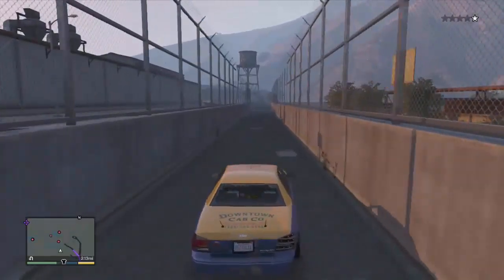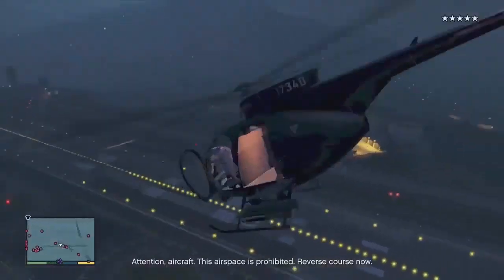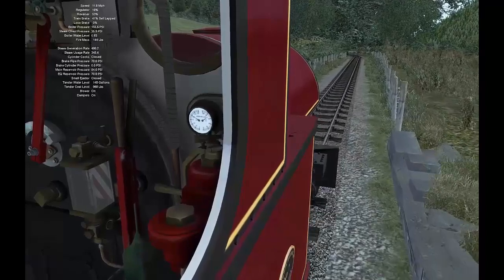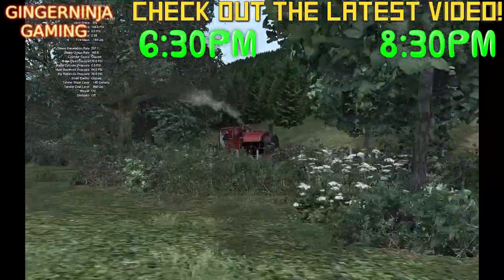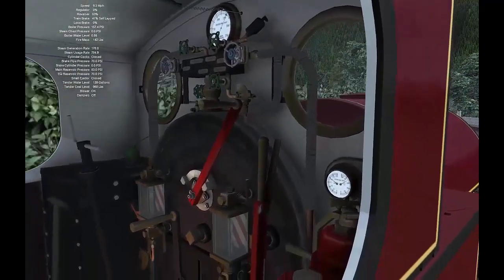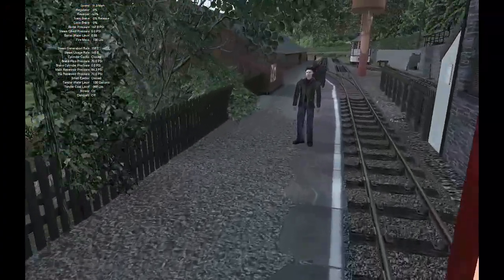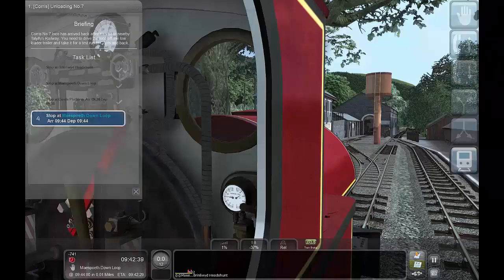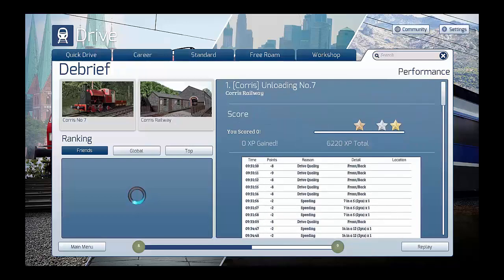Welcome to Gingerninja Gaming 2017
Gingerninja gaming reserve all the rights to the amount of gingerness contained within this video®
Ging was here :-)